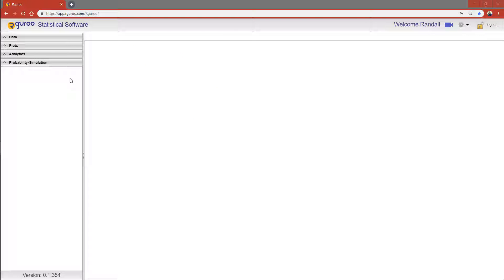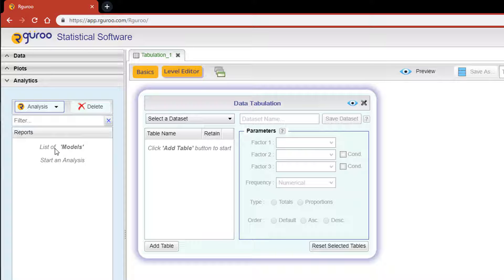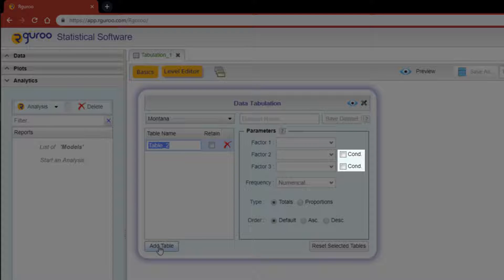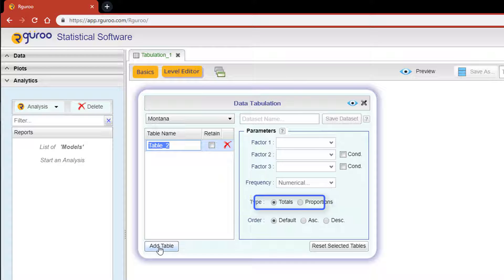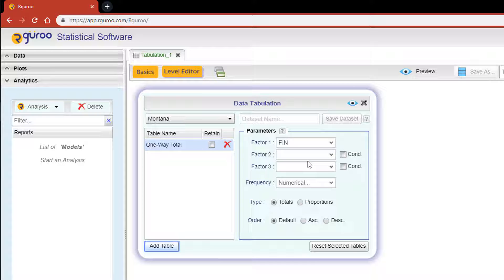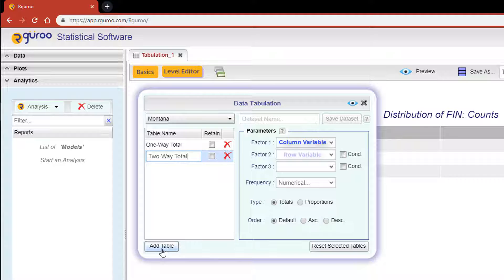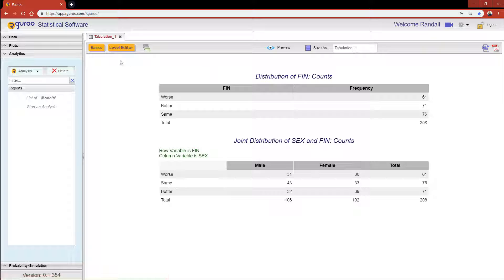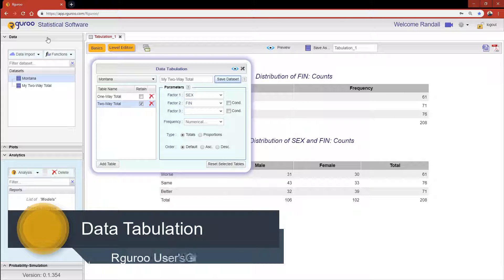Tabulation and Distribution of Categorical Data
This video shows how you can tabulate values of categorical variables in a dataset in Rguroo, and save the data as an Rguroo dataset in a dataframe format.